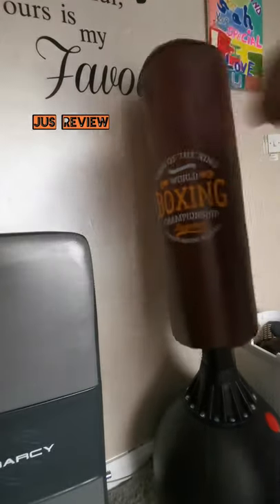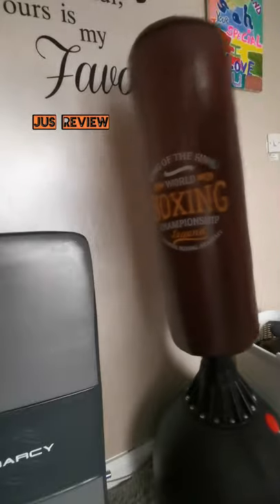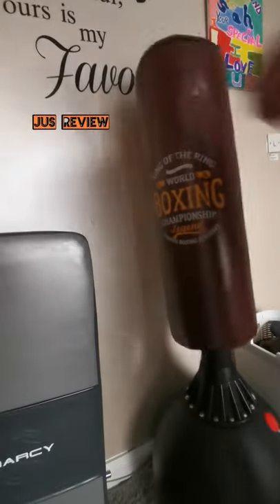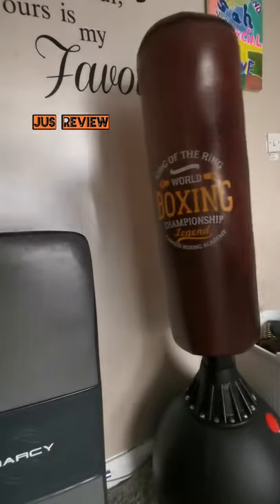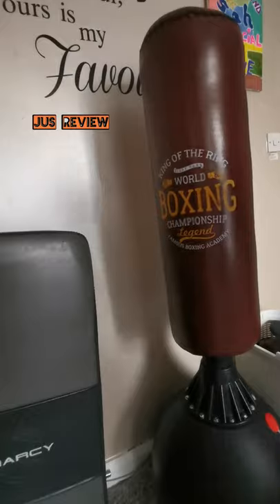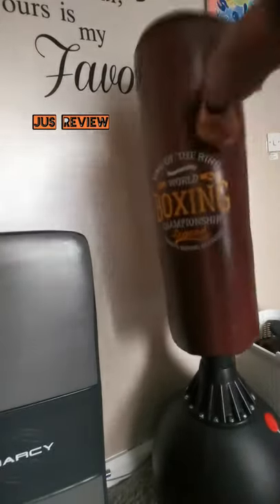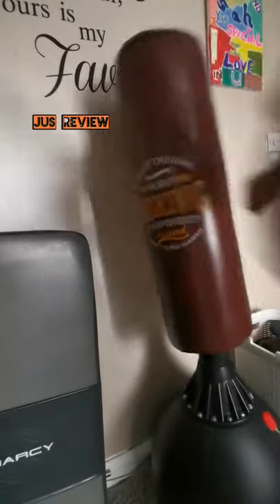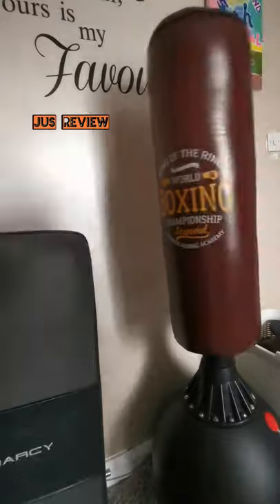5.5FT Free Standing Punch Bag MMA/Boxing - Is It Worth The Money?